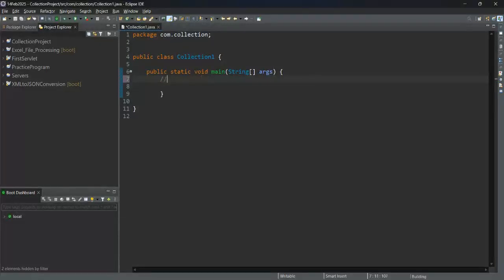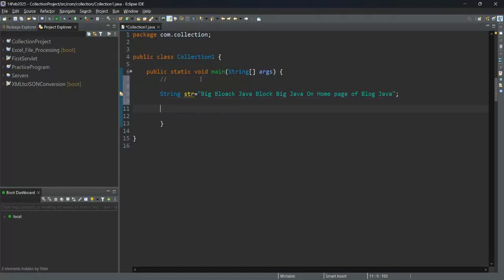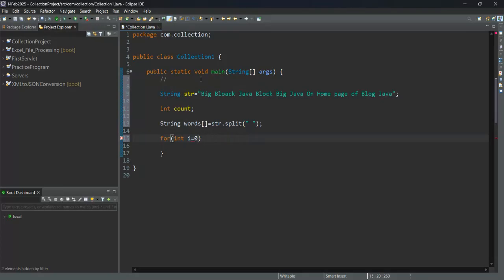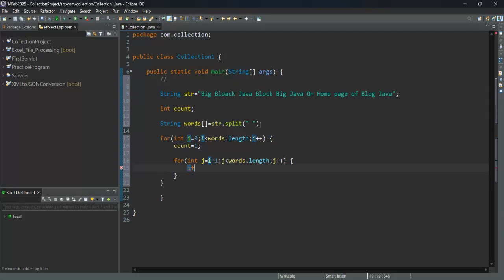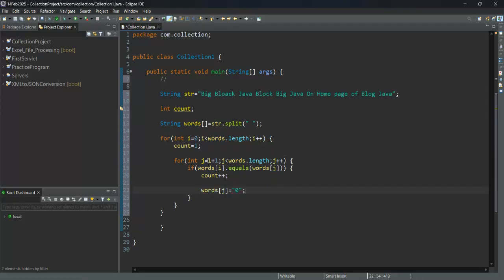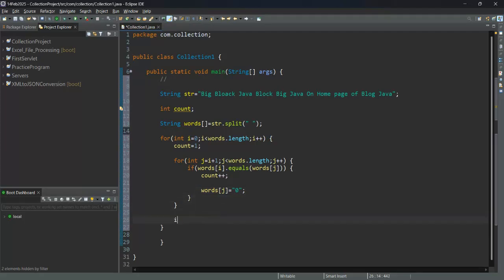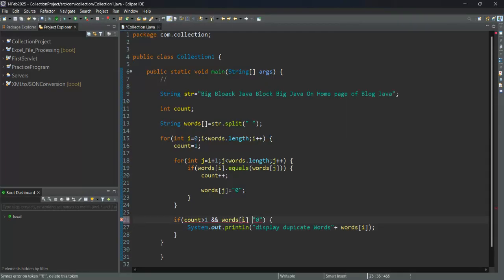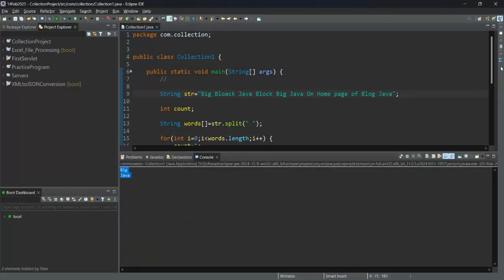Java Program to Detect Duplicate Words in a String | String Manipulation Tutorial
we’ll learn how to detect duplicate words in a given string using Java. This program helps in string manipulation, text processing, and data cleaning, making it useful for beginners and experienced developers alike!

🔥 What You’ll Learn:
✅ How to split a string into words
✅ Efficient methods to detect duplicates